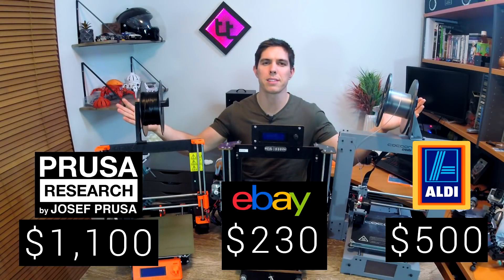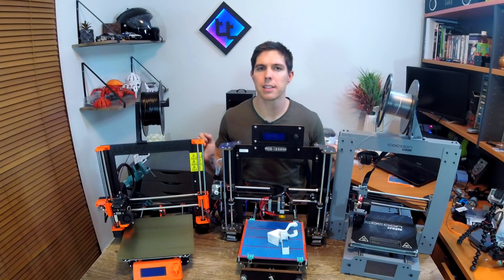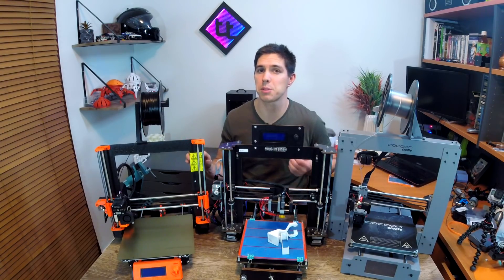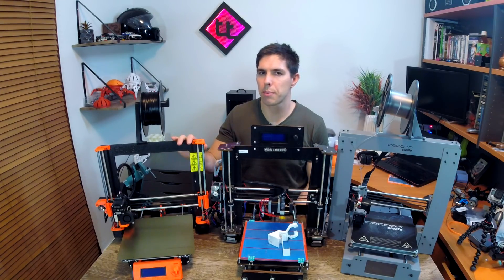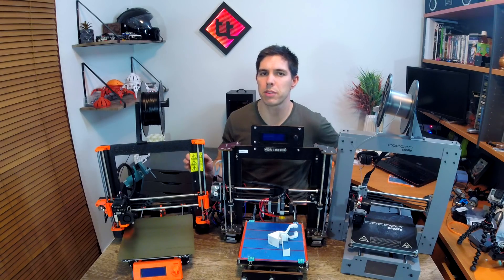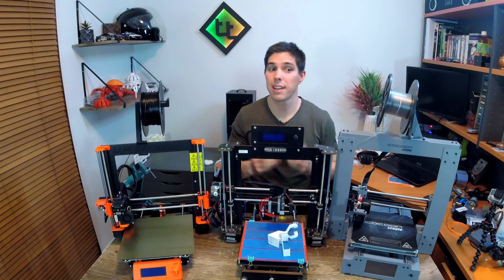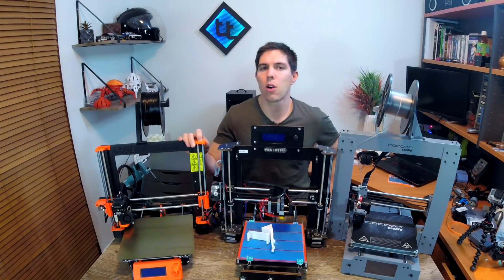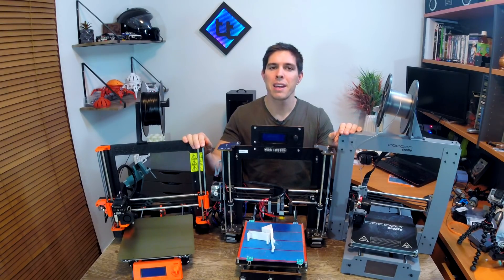i3 Comparison: Prusa i3 MK3 vs Cocoon Create Touch vs CTC i3 Pro B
The Prusa i3, being popular and open source, has spawned many clones and derivitives. In this video we compare the latest and greatest Prusa MK3 with two of its 'children'. One is relatively affordble and well respected, the other is the cheapest and nastiest available on eBay.

Is the genuine Prusa i3 worth twice as much as the Aldi Cocoon Create Touch 3D printer and four times as much as the CTC i3 Pro B? To help you decide, I examine the printers in terms of buying experience, after sales support, assembly, components, first prints, capabilities, materials, safety and modding.